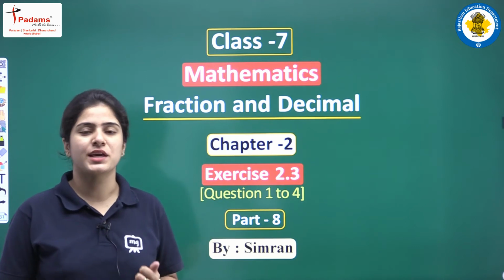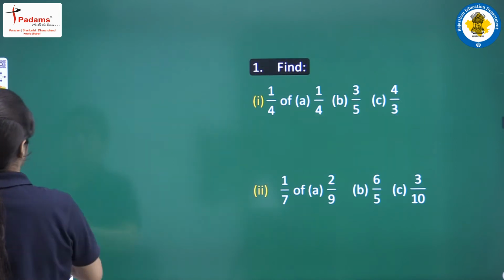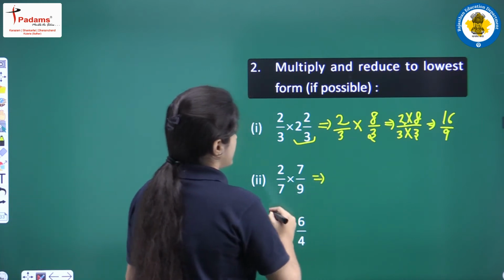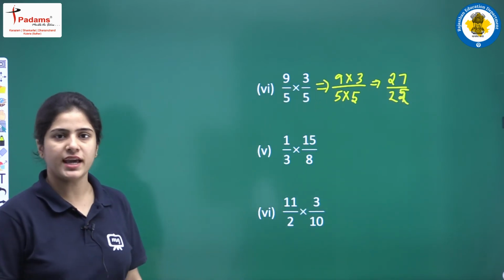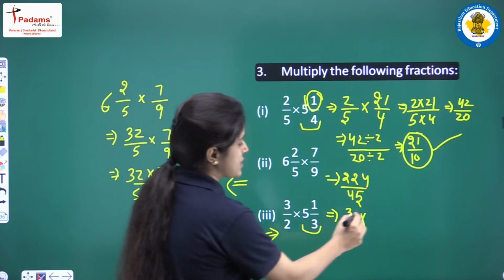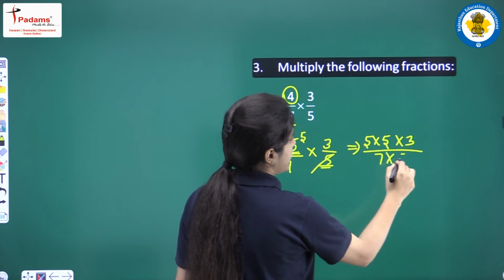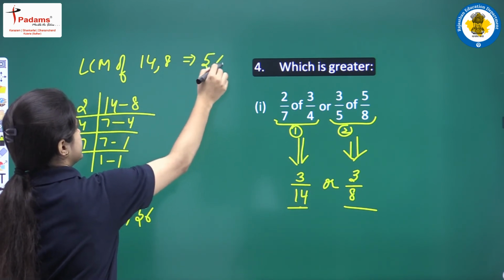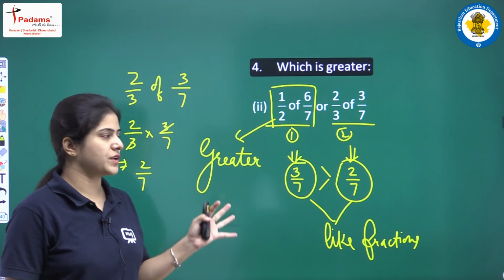Class 7 Maths Chapter 2 | Fraction And Decimal | Class 7th Maths CBSE/NCERT English Medium | Part 08